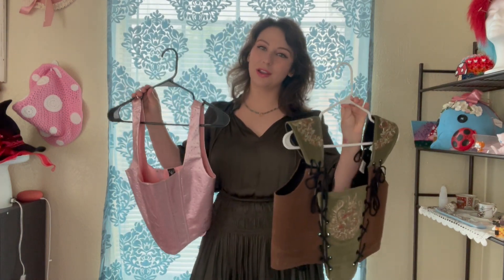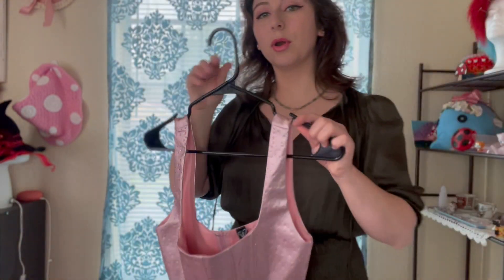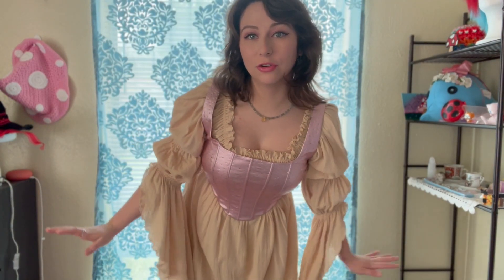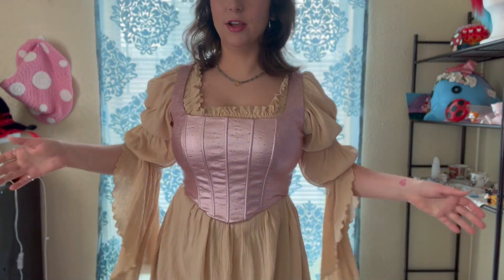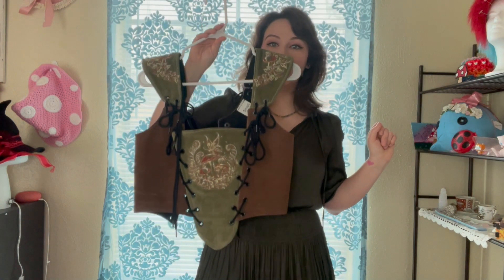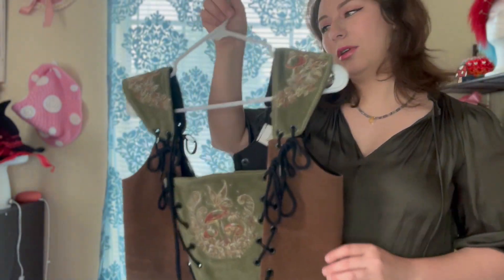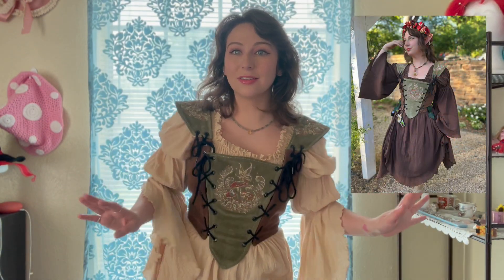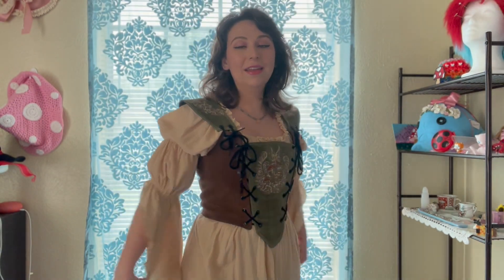Let's Talk Bodices!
Let's talk about my collection of bodices. I have four to show you different price points and styles. I really do love all of these pieces so I hope you enjoy seeing them!

Second from "Current Mood"
Third is an unknown brand off Facebook

My Links!